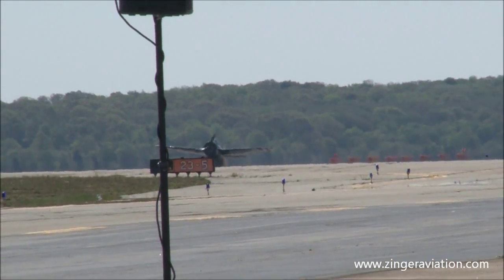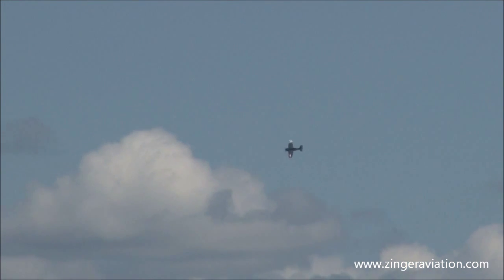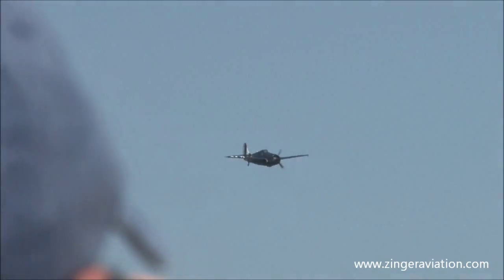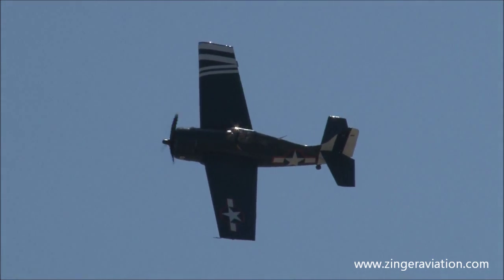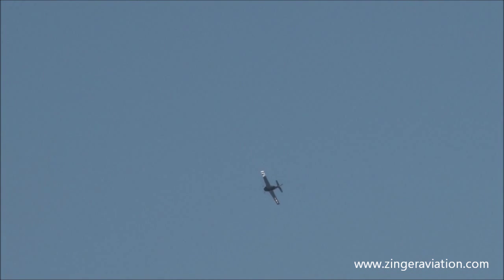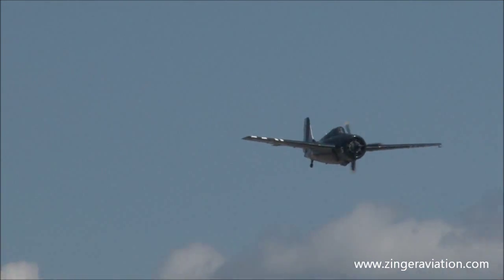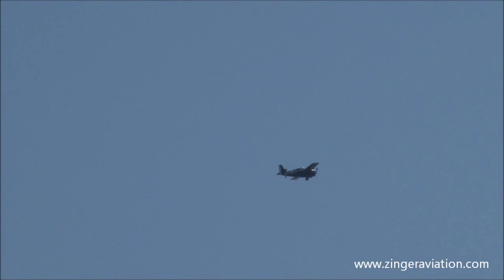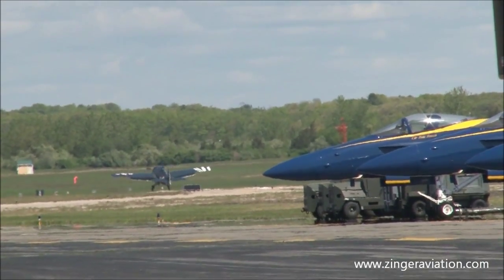2014 Rhode Island ANG Open House & Airshow - Grumman F4F Wildcat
Grumman F4F Wildcat
2014 Rhode Island ANG Open House & Airshow

The Collings Foundation was well represented at this year's Rhode Island Airshow, with two Naval warbirds taking the stage over the course of the weekend, both flown

by founder Rob Collings.  On Sunday morning, Rob took to the skies in this FM-2 Wildcat, an aircraft that is rarely seen at airshows in the Northeast.  It was quite the treat

nonetheless.

While the first line indicates this is an F4F Wildcat, this is actually an FM-2 Wildcat, which was built by General Motors.